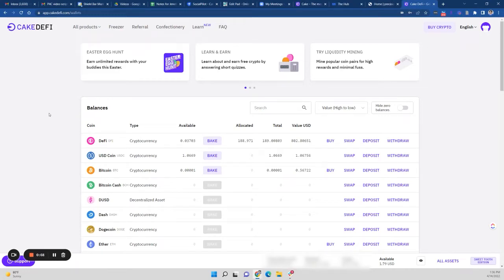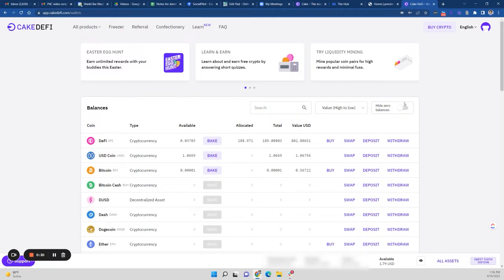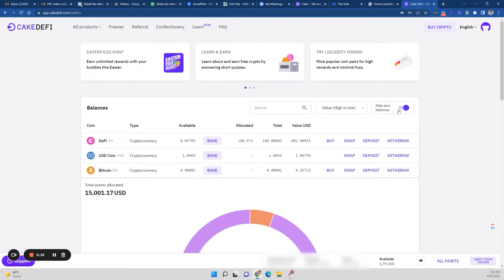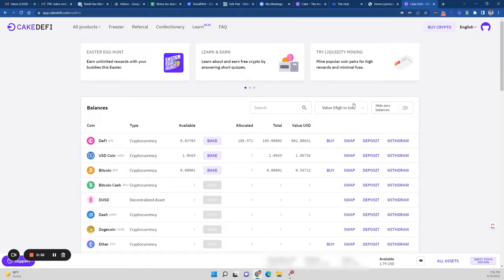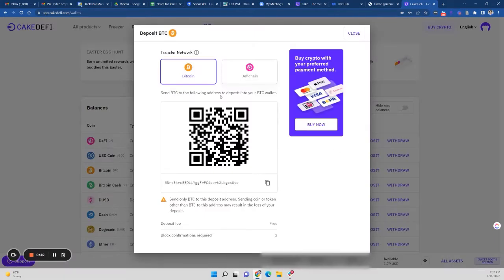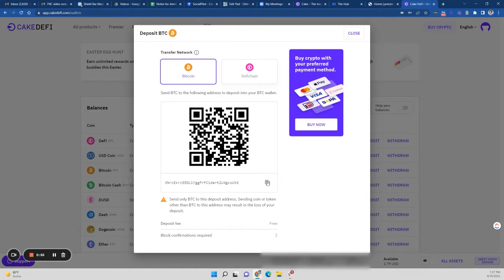How to find wallet address on Cake Defi via desktop - find the QR code, use the correct network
Find wallet address for Cake Defi crypotcurrency transfers via desktop.